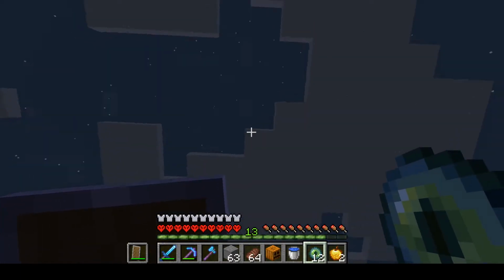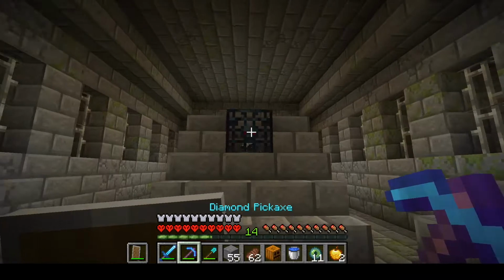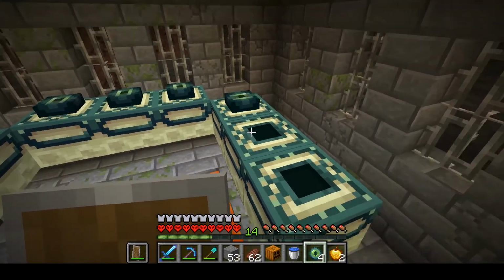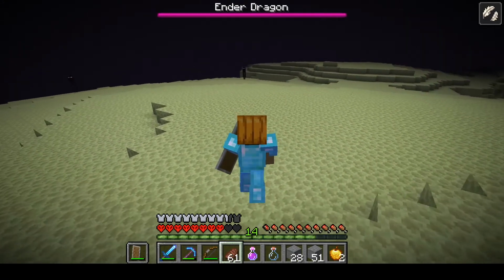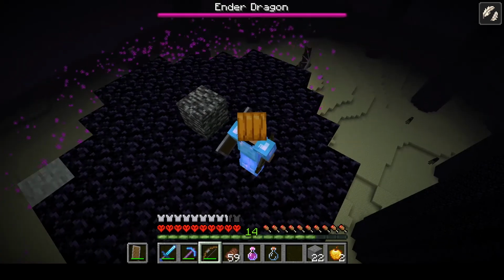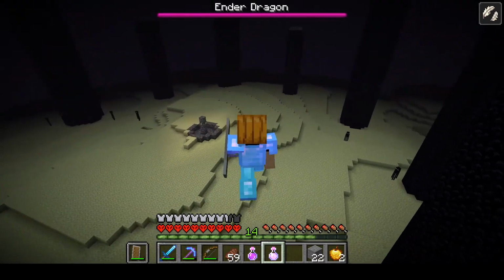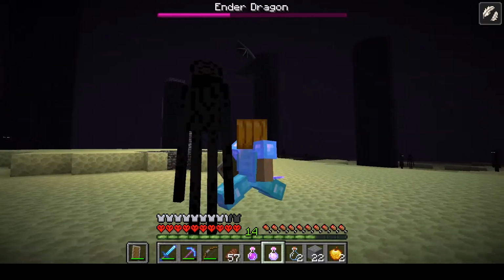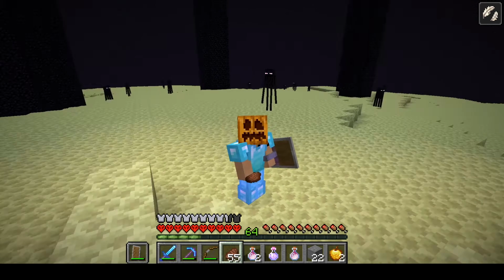Defeating the Ender Dragon in Minecraft Hardcore! The Loony Adventure E6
In this episode we defeat the Ender Dragon and take a big step towards the start of our first project. What do you think I could've done better in the fight?

Let me know what you like or dislike about the video below.